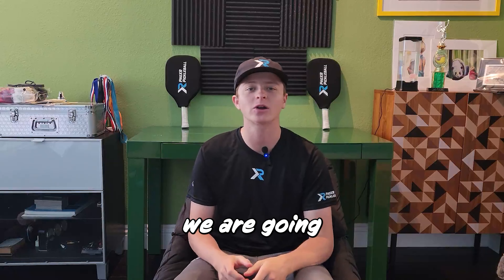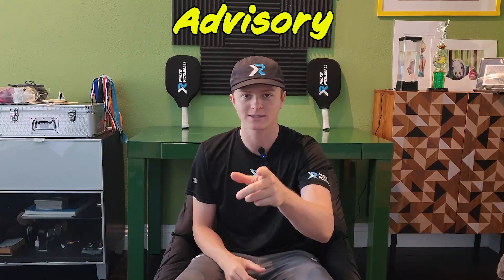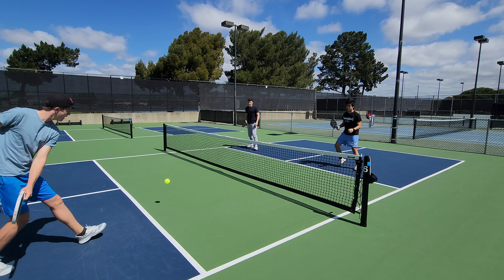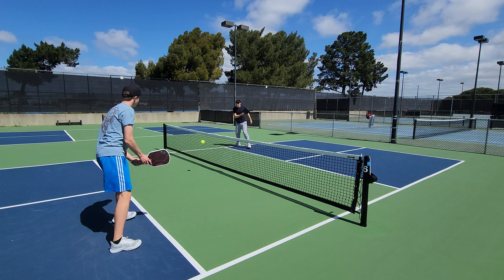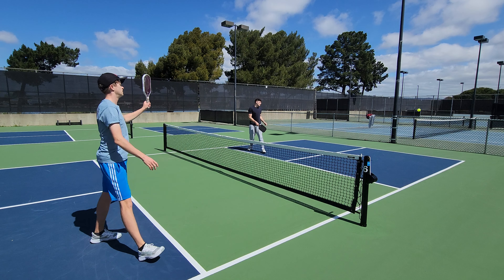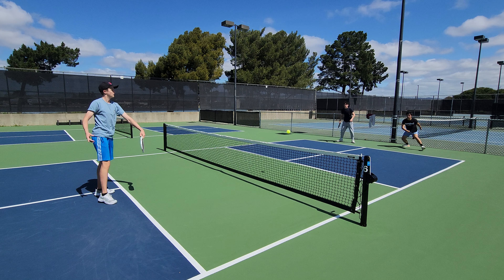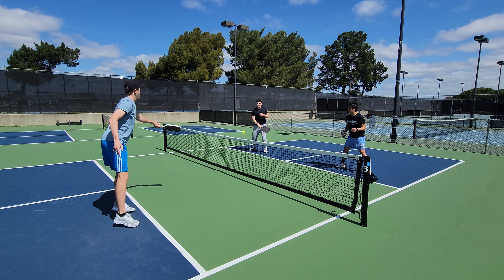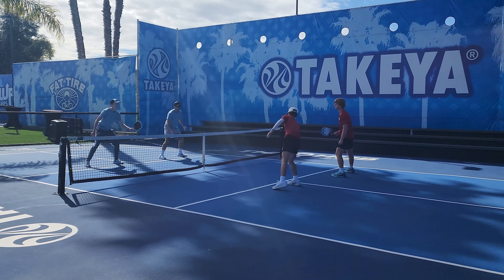Top 5 Tricks Only 5.0s Use! (Pickleball Tips and Tricks)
Hey Guys in todays video we go over some tricks to help you guys win extra close games! These 5 pickleball tricks should be used sparingly in order to surprise your opponent and to not be predictable! Implement these pickleball 5.0 tricks in order to win more games!
Pro XR Discount: Hyndma10
Holbrook Pickleball discount: PROFPB20